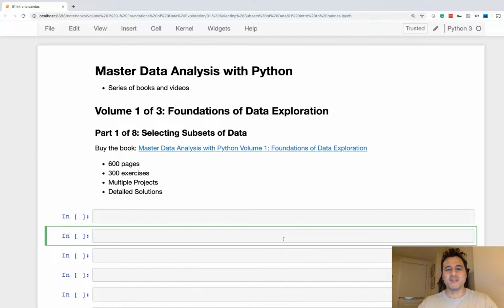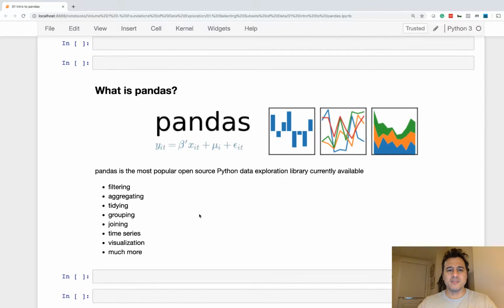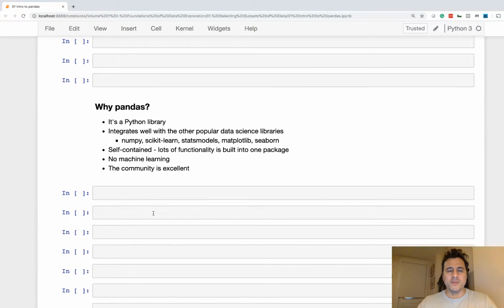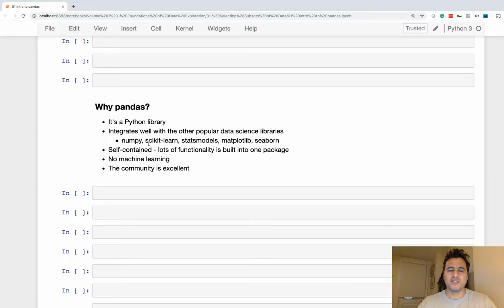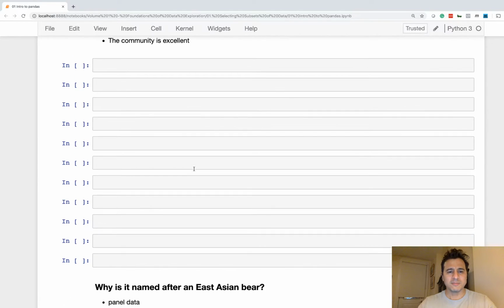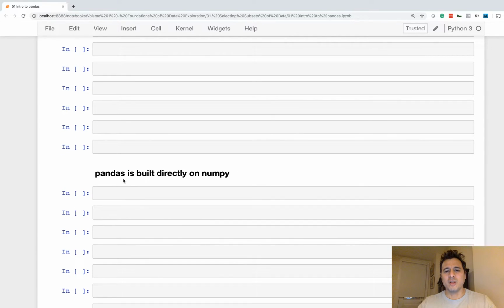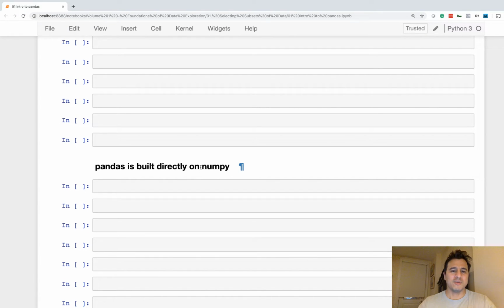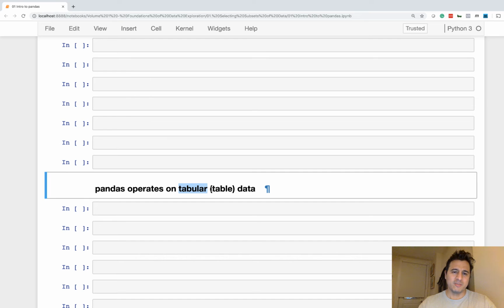What is pandas?